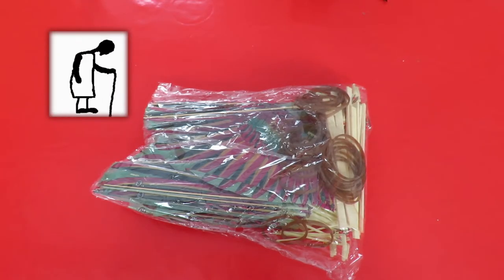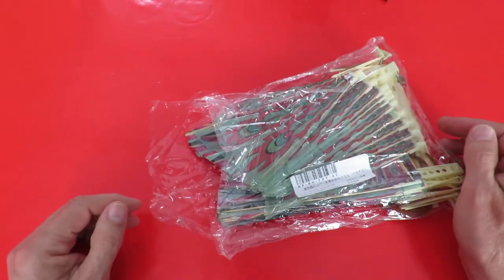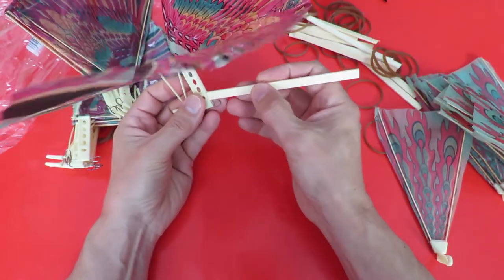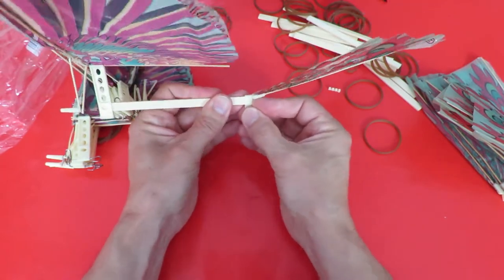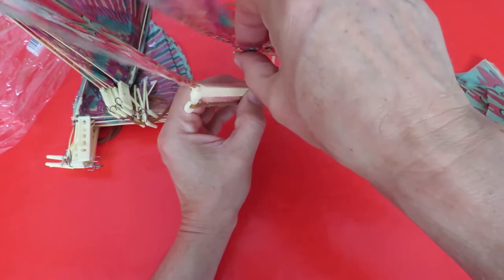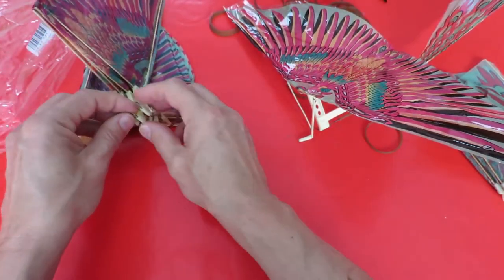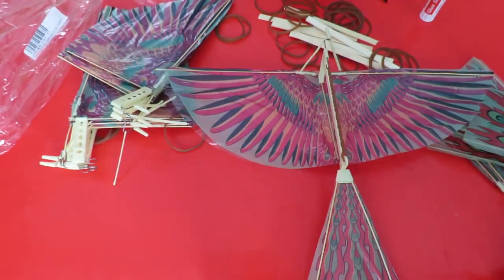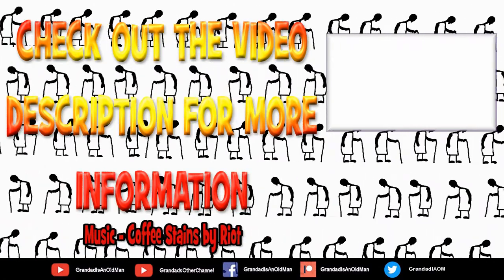Very cheap ornithopter kits BUILD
Very cheap ornithopter kits BUILD. The 10 pack of ornithopters cost me £2.53

10Sets Creative DIY Rubber Band Toys Kid Adults Handmade Ornithopter Bird Toy